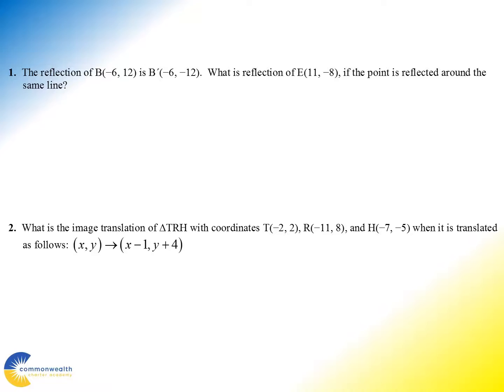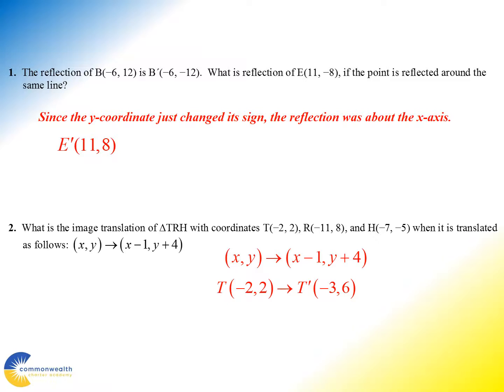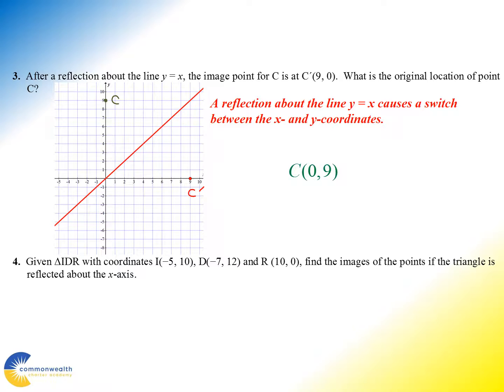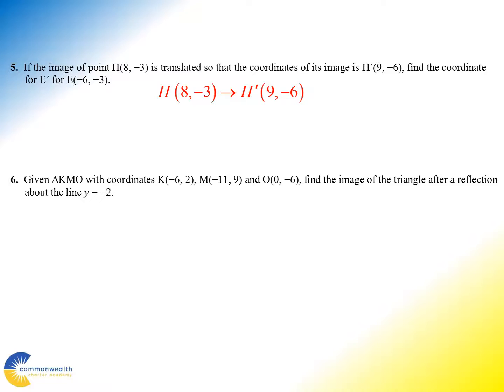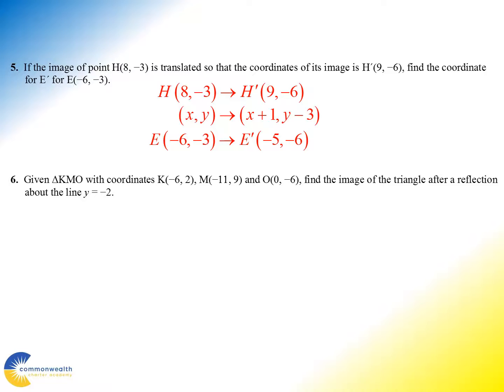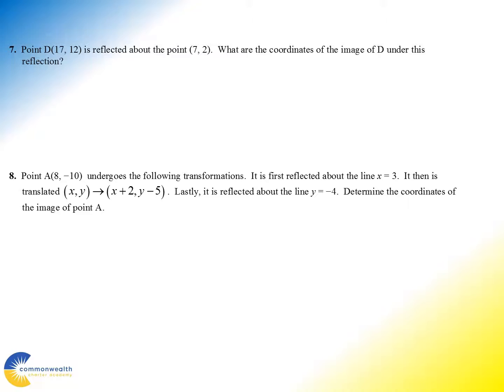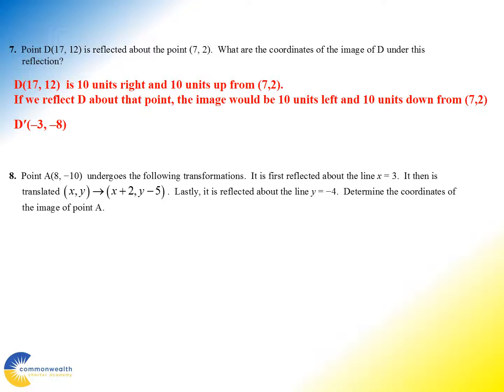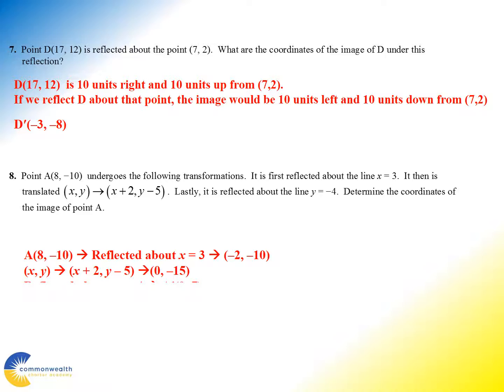Unit 5 Portfolio